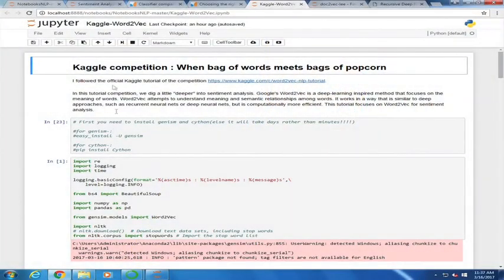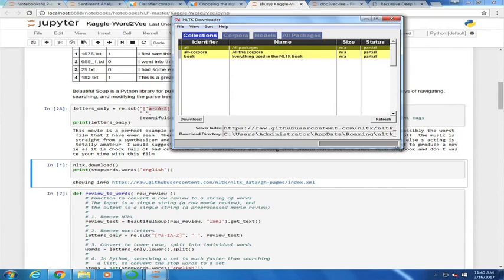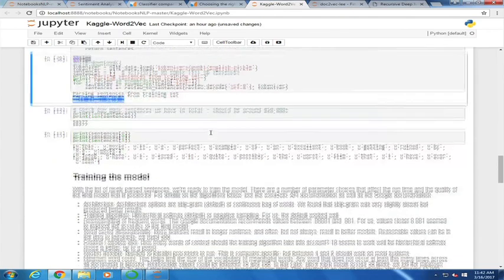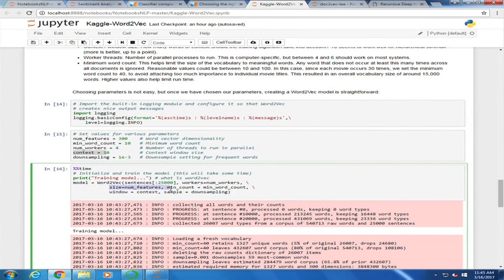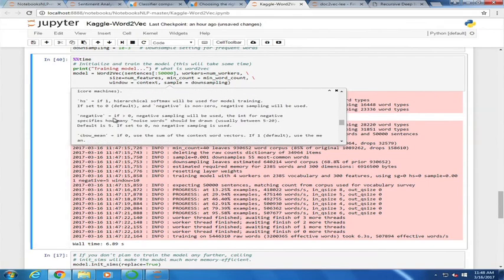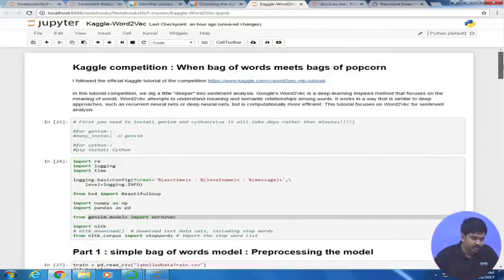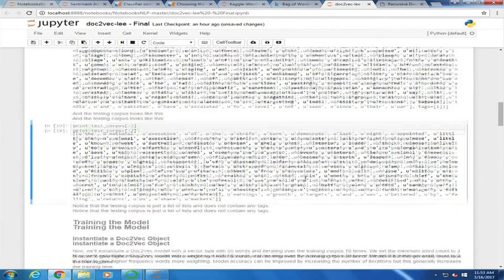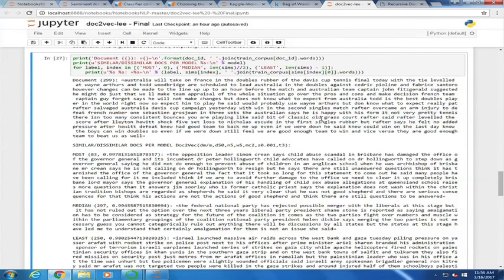mod11lec60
To access the translated content:
1. The translated content of this course is available in regional languages.
 2. Regional language subtitles available for this course
 To watch the subtitles in regional languages:
 1. Click on the lecture under Course Details.
 2. Play the video.
 3. Now click on the Settings icon and a list of features will display
 4. From that select the option Subtitles/CC.
 5. Now select the Language from the available languages to read the subtitle in the regional language.